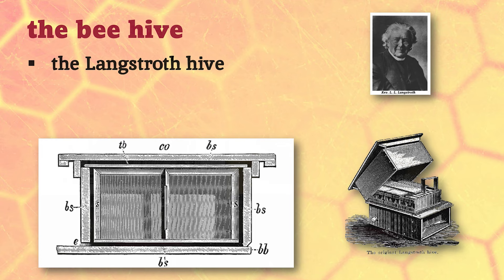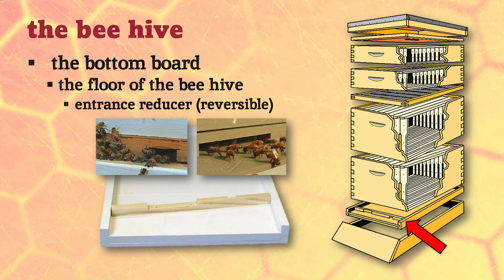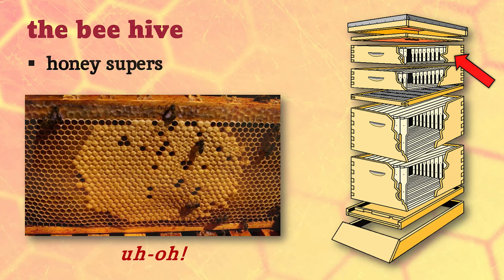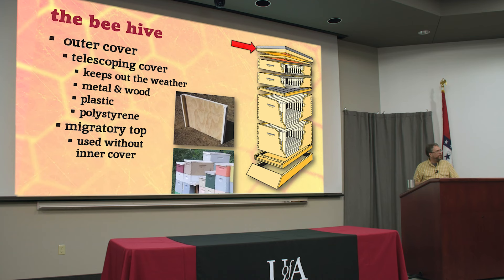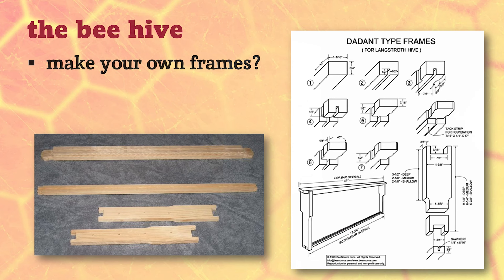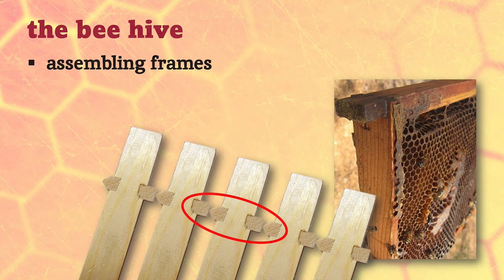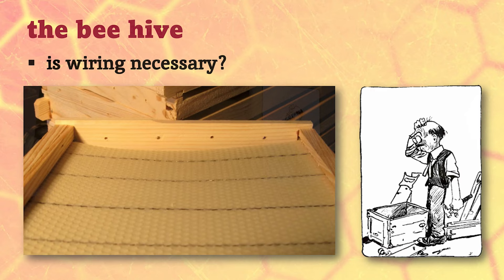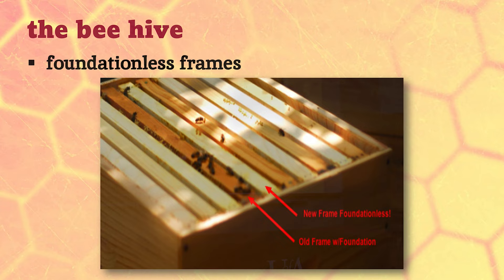Part 2: The Beehive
Take a tour of the modern modular Langstroth bee hive, and learn about the structure and function of all its components. This design has changed little in the last 150 years because it is a good compromise between what bees want and what works for beekeepers. Other types of bee hives are also discussed.

0:00 – Overview of the Langstroth Bee Hive
2:15 – The Hive Stand
6:25 – The Bottom Board
8:50 – Brood Chambers
11:24 – Honey Supers
14:35 – Queen Excluder
17:52 – The Inner Cover
19:39 – The Outer Cover
21:05 – Migratory Lid
21:49 – Keeping a Lid on It
22:42 – Frames & Boxes
24:50 – Purchasing Bee Hives
26:39 – Building Your Own Bee Hives & Frames
28:44 – Assembling Hive Bodies
29:42 – Painting Your Bee Hives
33:12 – Assembling Frames
38:07 - Wiring Frames
39:23 – Installing Foundation
46:34 – Foundationless Frames
52:18 – Which Foundation is Best?
53:00 – Other Types of Bee Hives
53:44 – The Flow Hive
57:08 – Top Bar Hives
1:04:49 – Warré Hives
1:08:53 – How to Choose a Bee Hive